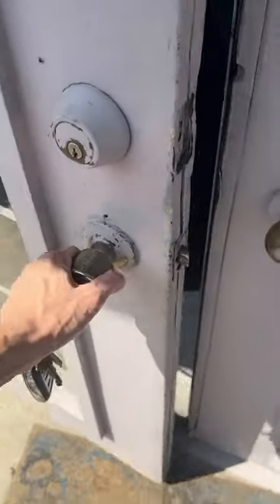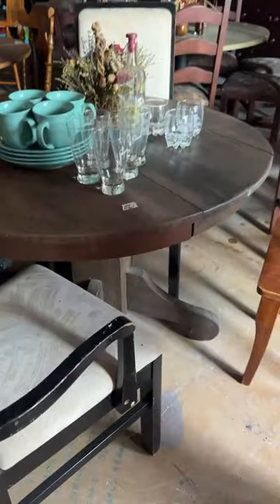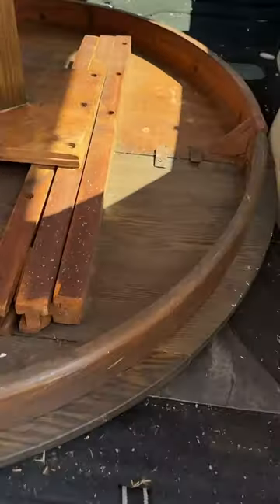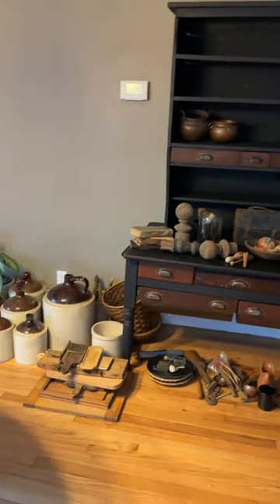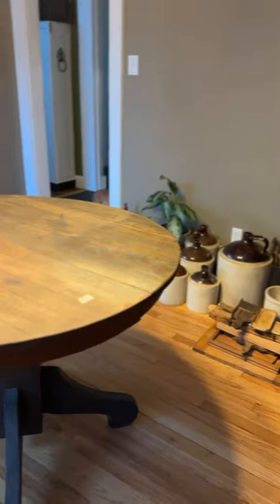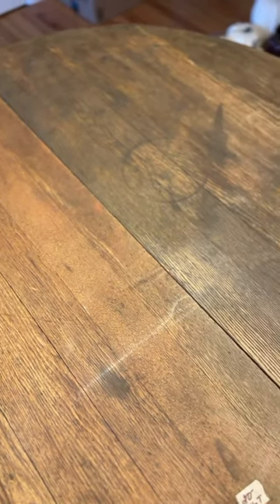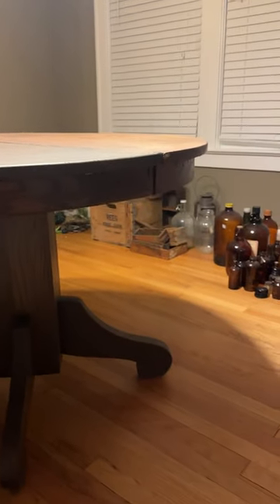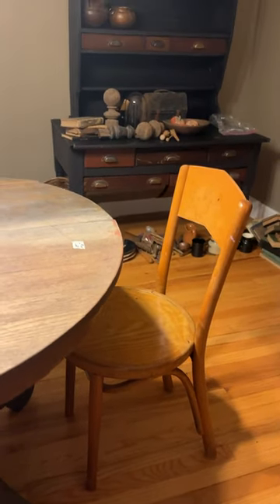I can’t wait to find chairs and stager her up! Should I do anything or leave her as is?